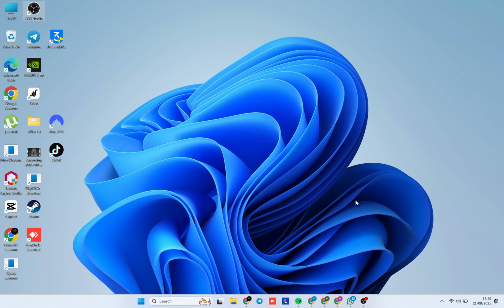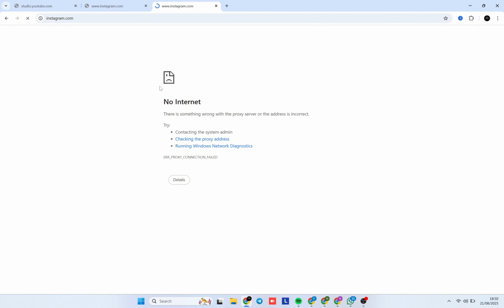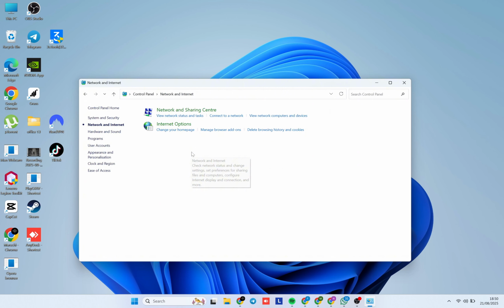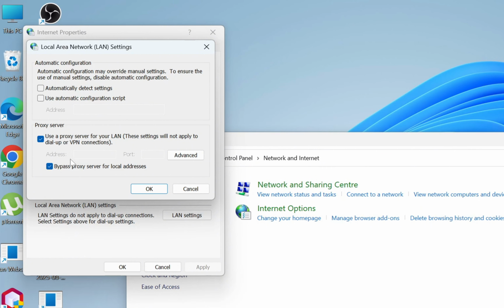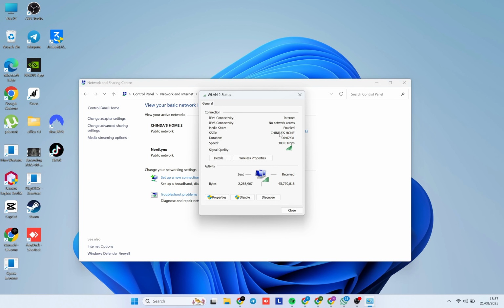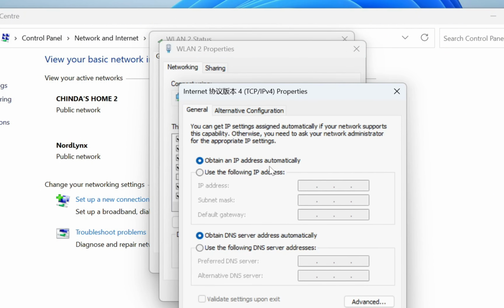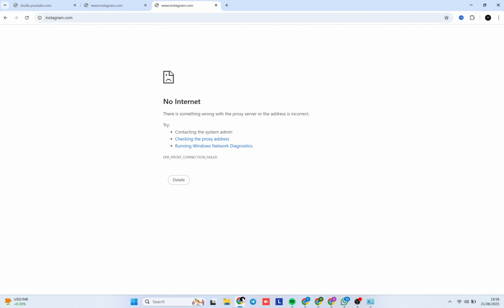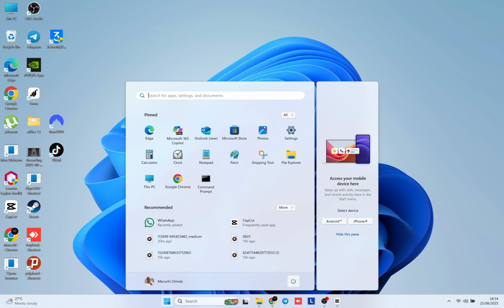How To Fix Wifi Connected, But no Internet Access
Are you seeing “WiFi connected but no internet access” on your laptop, PC, or phone? Don’t worry—you’re not alone. This step-by-step tutorial will guide you through different solutions to fix this issue quickly.

Whether you’re using Windows, Android, or iPhone, these methods will help you get back online.

In this video, you’ll learn:
✅ Why WiFi says “connected but no internet”
✅ How to reset your network settings
✅ How to fix IP & DNS issues
✅ How to restart router/modem the right way
✅ Advanced fixes if nothing else works

Follow along and get your internet working again in just a few minutes!

⏱️ Suggested Timestamps (adjust to your video flow)

00:00 – Introduction
00:38 – How To Fix Wifi Connected, But no Internet Access